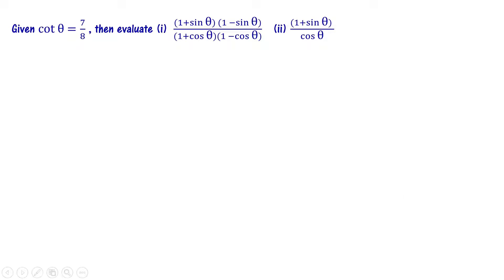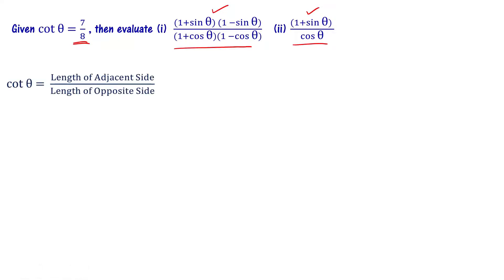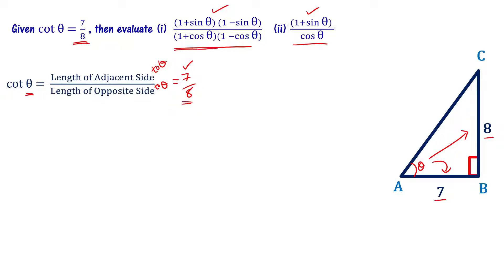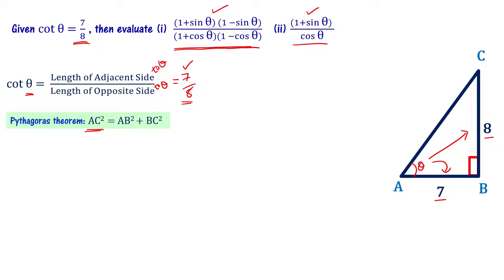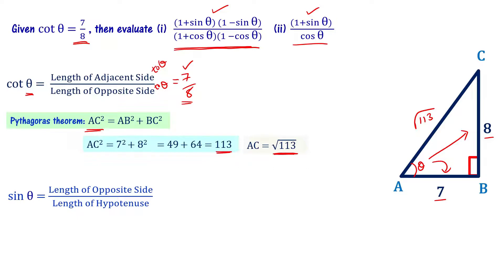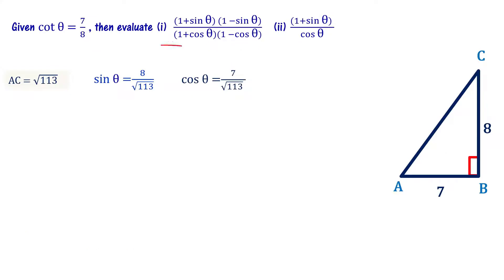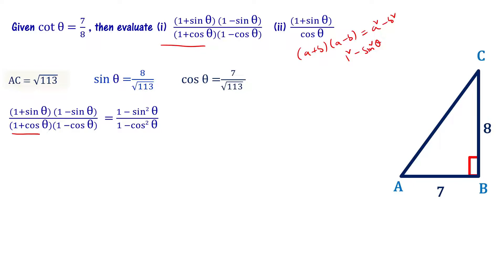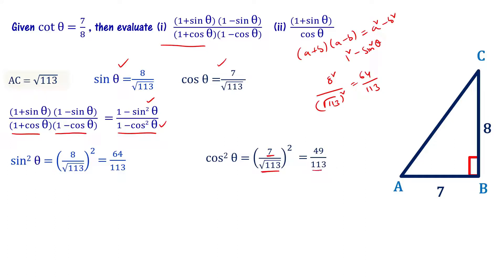Trigonometry Exercise 11.1 Question 7 | 10th class AP TS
Class 10 mathematics trigonometry chapter exercise 11.1 solutions. 10th class mathematics chapter 11 Trigonometry Andhra and Telangana AP & TS syllabus fully covered. 10th class mathematics trigonometry exercise 11.1 solutions explained in telugu for easy understanding.

Class 10 Trigonometry Ex 11.1 Question 7:   Given cot θ =7/8 , then evaluate
 (i)  ((1+ sin θ) (1 −sin⁡ θ ))/((1+cos⁡ θ )(1 −cos⁡ θ ))
  (ii) (1+sin⁡ θ)/ cos⁡ θ

At Learn2Score Telugu, we teach mathematics concepts and exercise problems in Telugu, so that you can learn quick and understand easily.